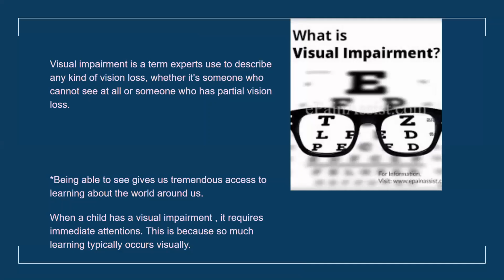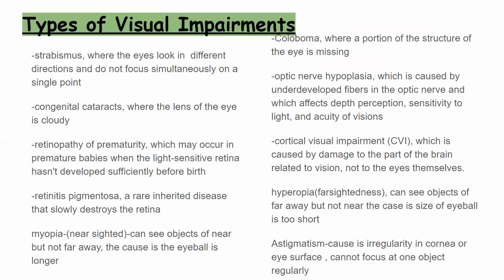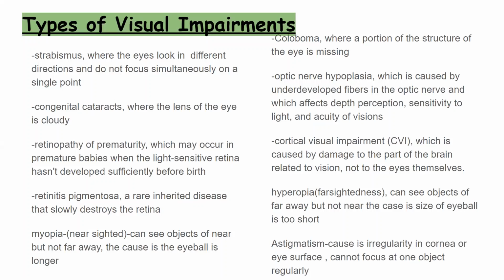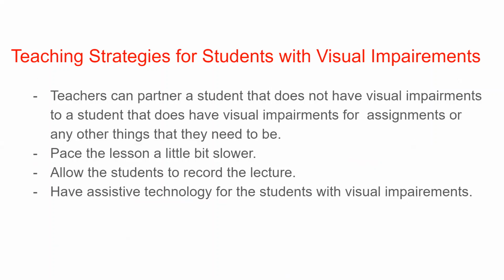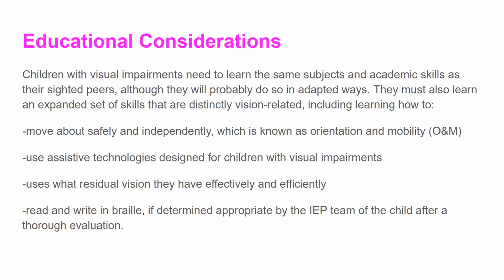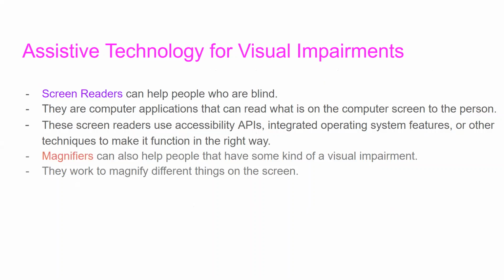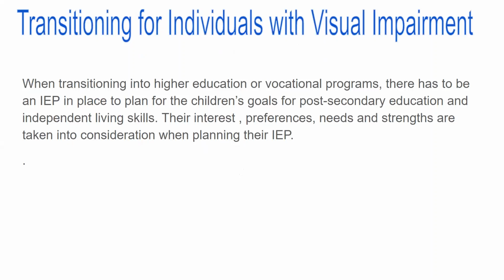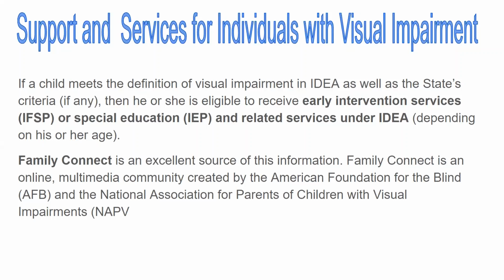visual impairment presentation